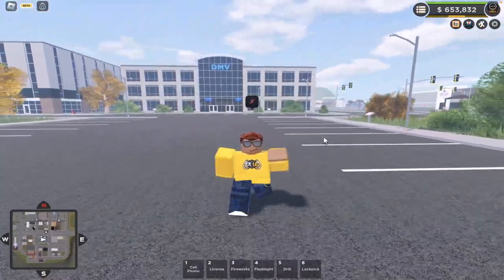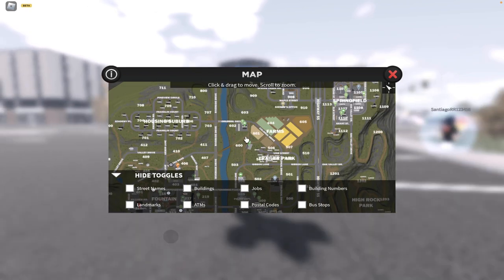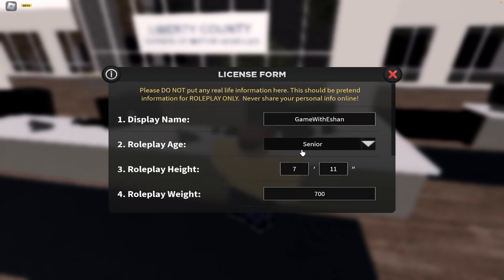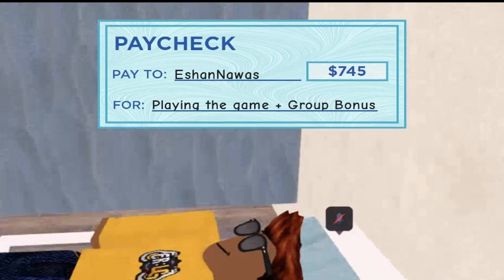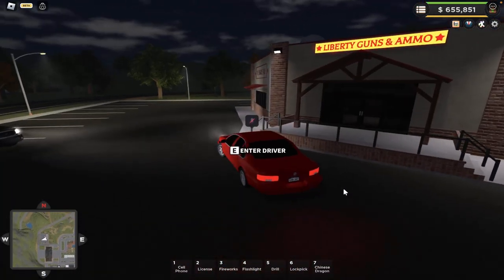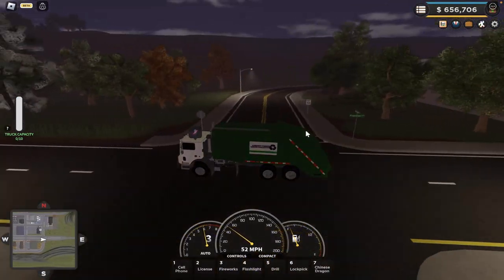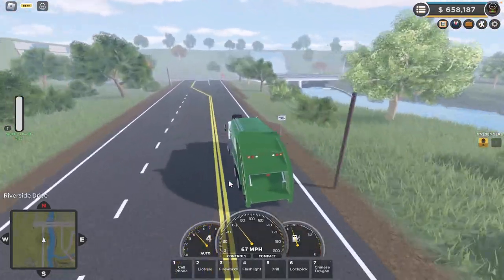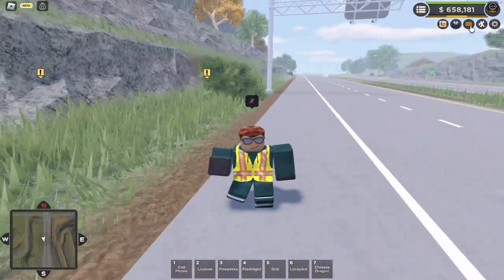THE ULTIMATE 2023 ER:LC BEGINNER'S GUIDE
In today's ROBLOX video, I made a beginners guide for new people playing on their phones. If you didn’t know, a couple of days ago, Emergency response liberty county released their spring and mobile update. This basically meant that a lot of people would join the game so this is basically a way to help them. Hope this video helped you!